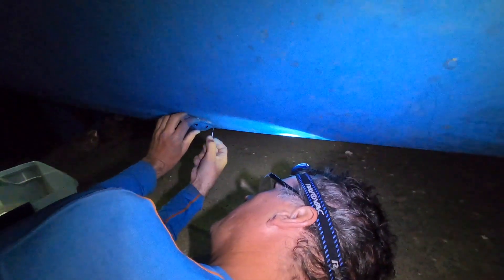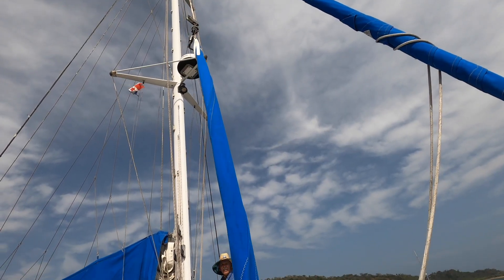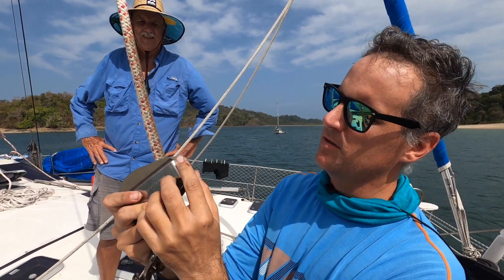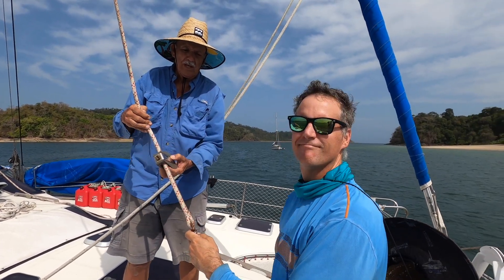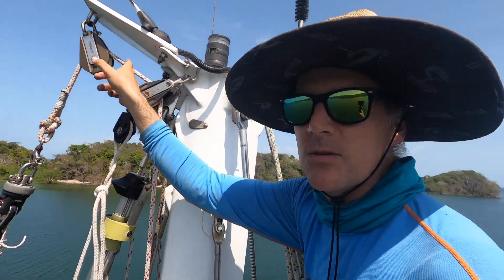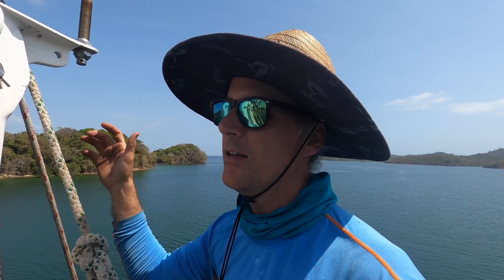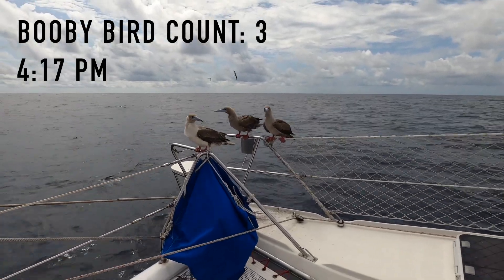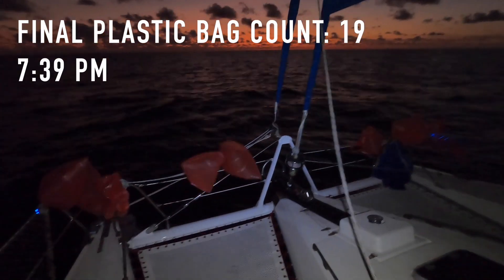LET'S (GALAPA)GO! - EPISODE 7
Galapagos beckons, but doesn't play games with their entry procedures, so we careened the boat on a beach in Panama to clean the boat bottom to perfection. Then things broke, Mom mastered Sudoku, and we got bombarded by a squadron of winged stowaways. Join us in Part 1 of our journey from Panama to the Galapagos.

I can't tell you how much I wanted to name this episode "These Are Not the Boobies You Are Looking For" or "The Booby Trap" in reference to the booby birds we went to eat with,  but Sarah said No. As usual, she has much better sense than I do.